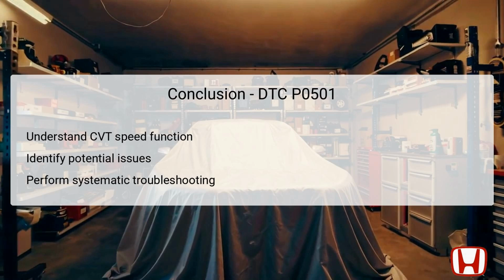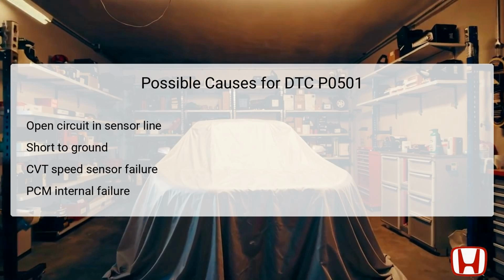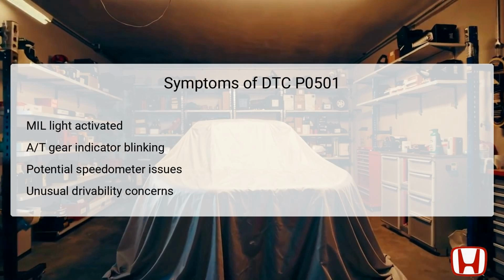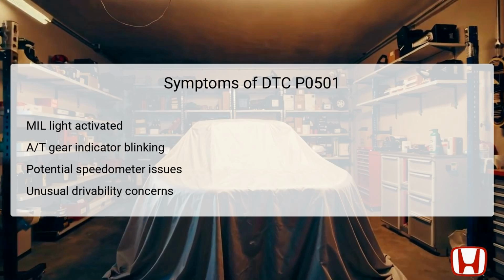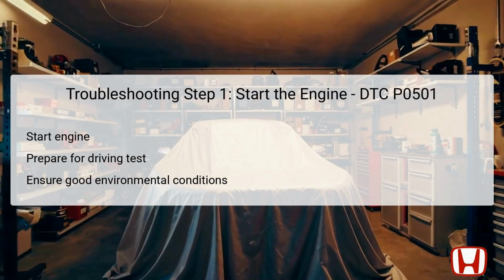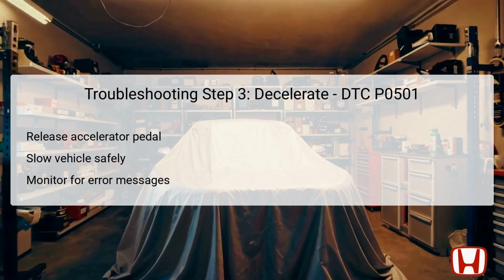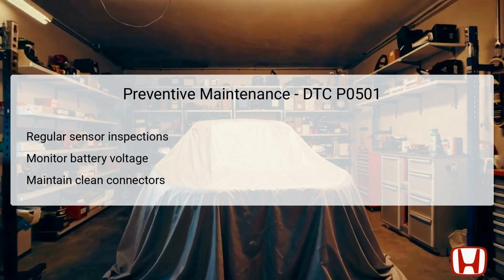DTC P0501: CVT Speed Sensor Circuit Range/Performance - Honda Accord 2012-2017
Join the STEP Diagnostics early access list:
​ In this video, you'll learn about the Diagnostic Trouble Code (DTC) P0501, specifically related to the CVT Speed Sensor Circuit in Honda Accords from 2012 to 2017. We'll explore the sensor's role in detecting vehicle speed, common symptoms of malfunction, and a systematic approach to troubleshooting and resolving issues to ensure optimal transmission performance. Additionally, we'll discuss preventive maintenance strategies to avoid future problems.